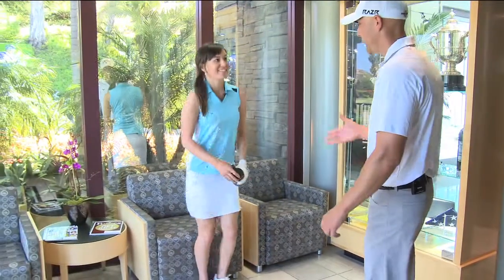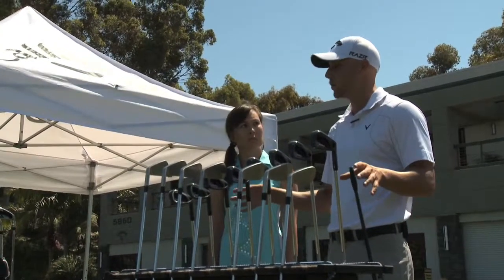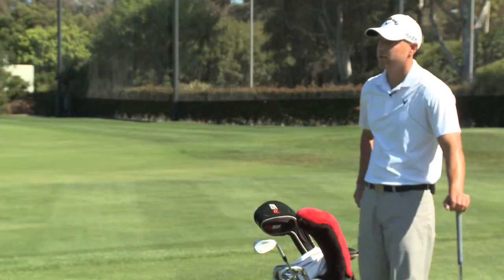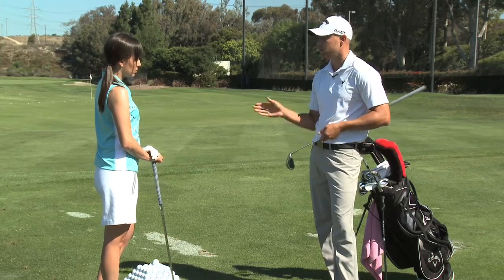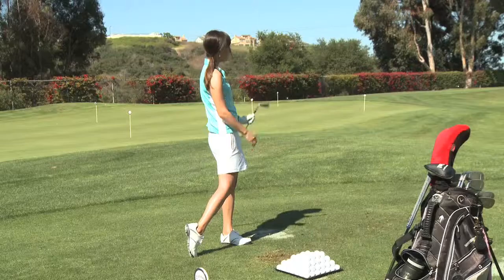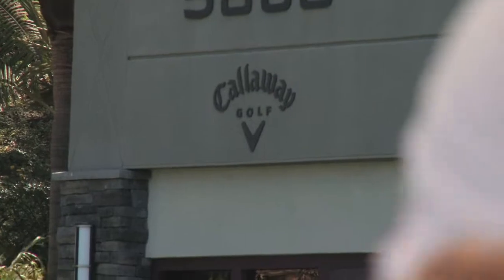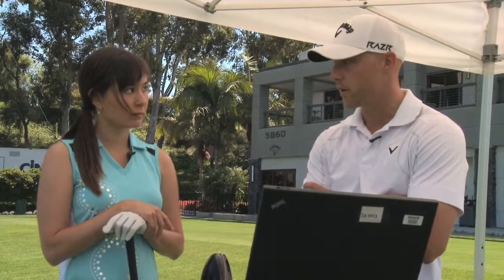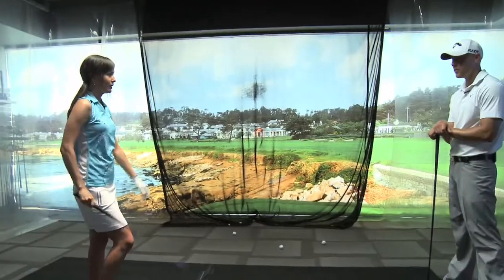Golf show product Pilot show